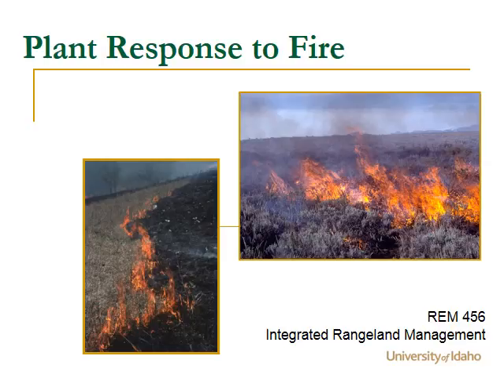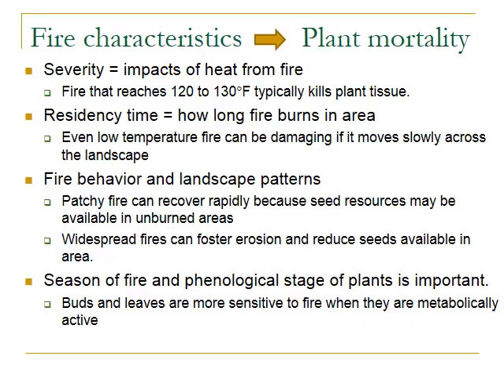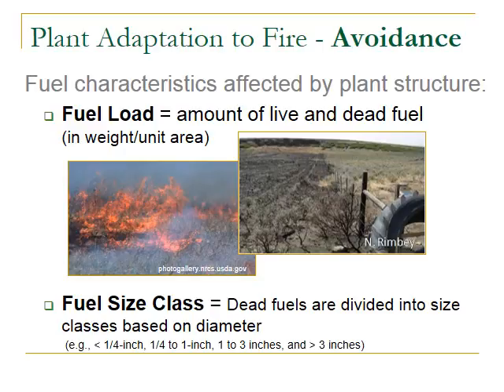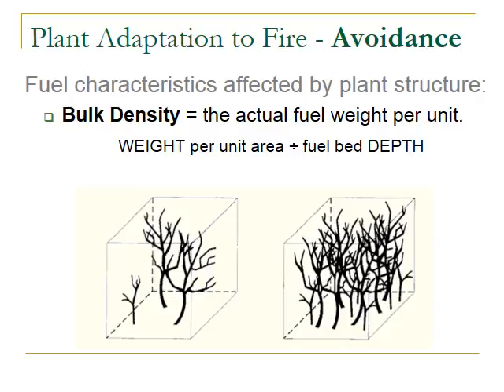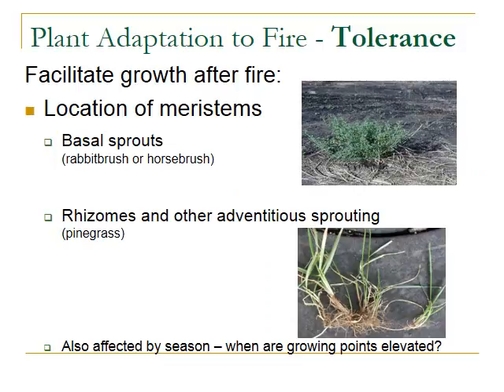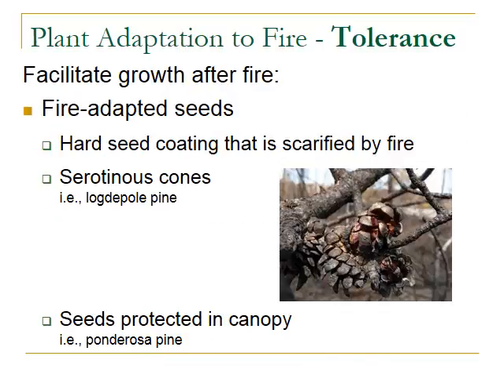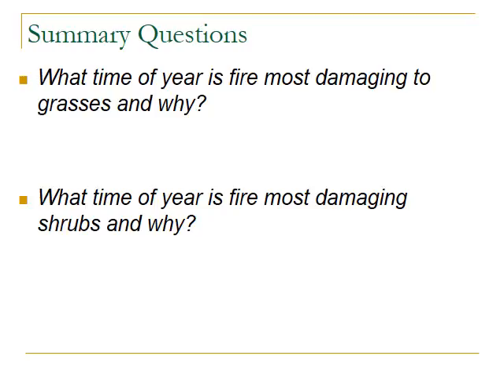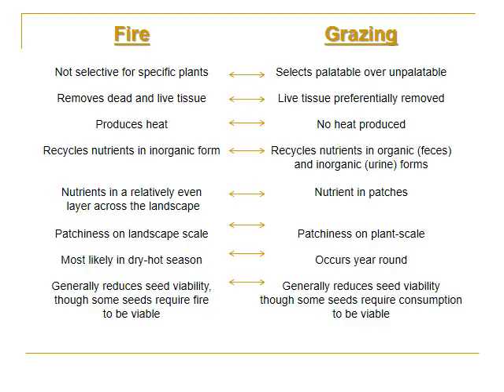Plant Response to Fire